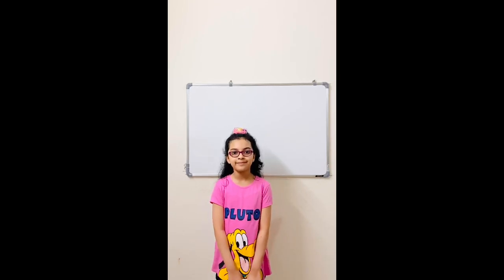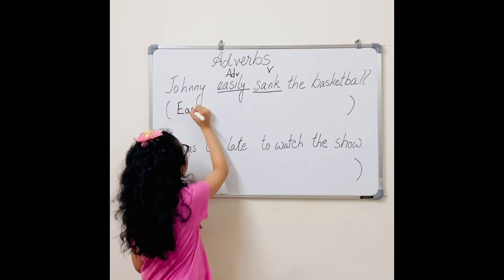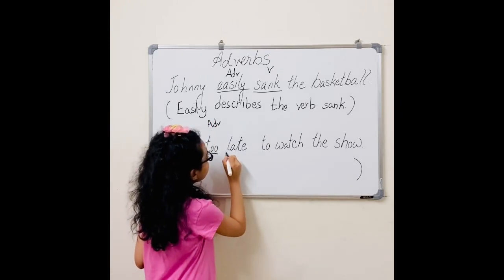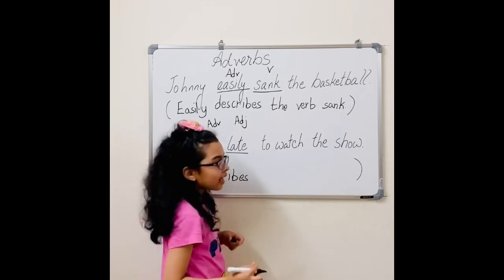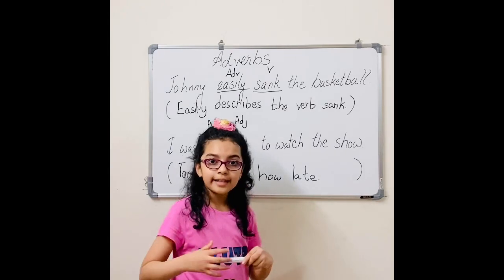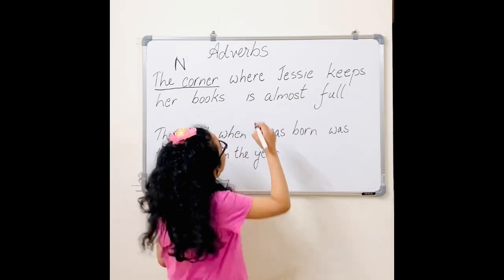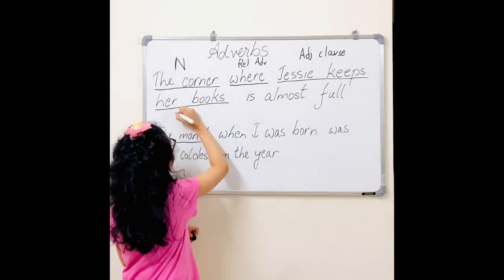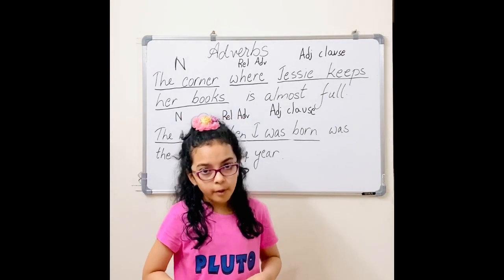Adverbs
Learn how to use adverbs in English Grammar!